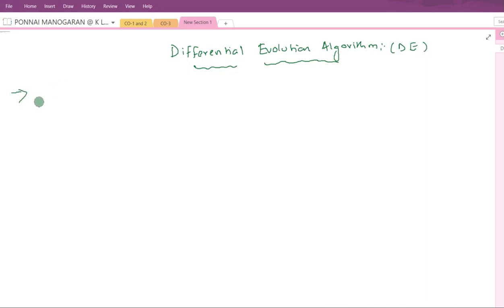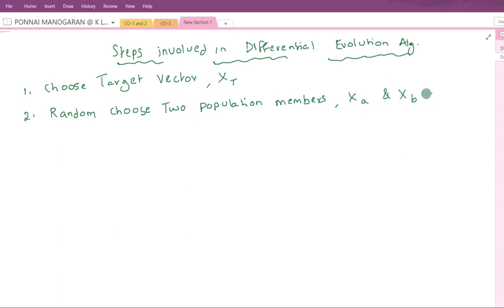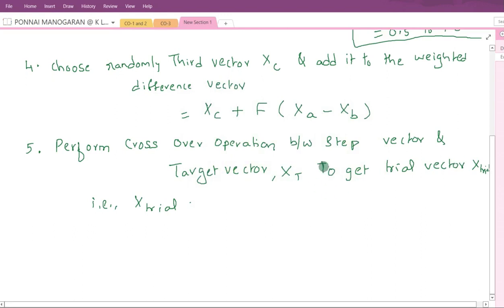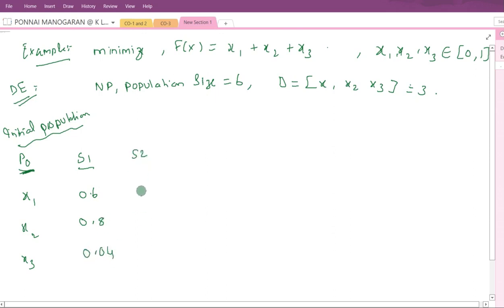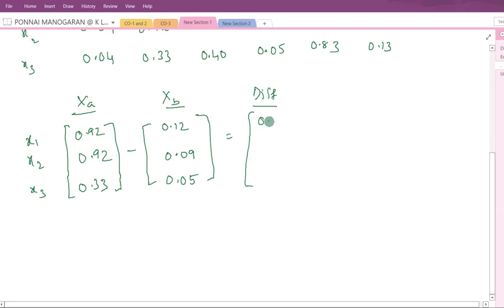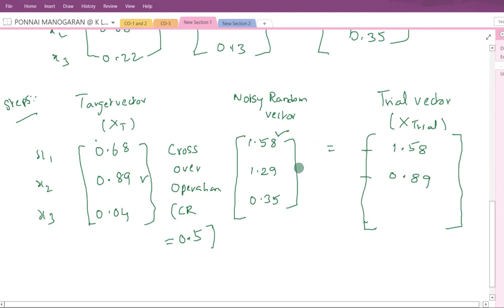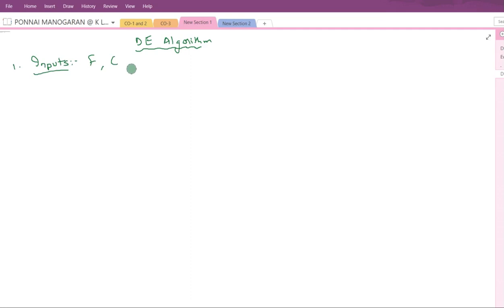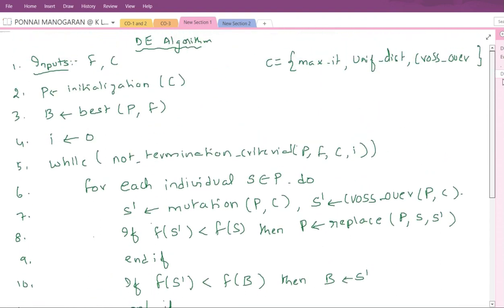Differential Evolution (DE) algorithm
This video discusses about the Differential Evolution (DE) algorithm, along with algorithm..